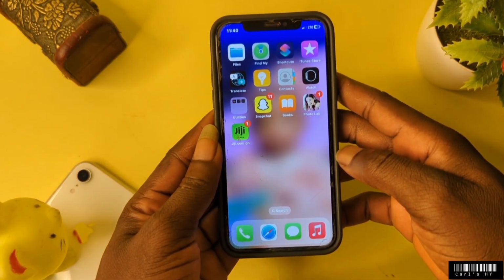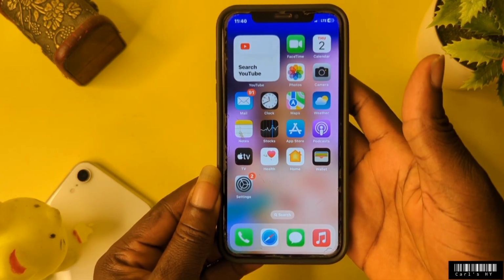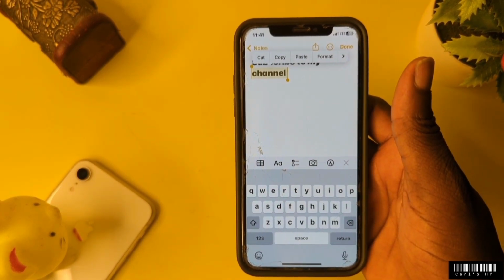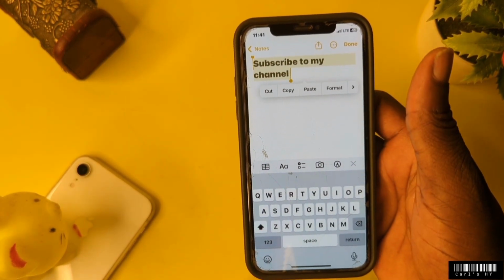IPHONE HIDDEN TRICKS YOU NEVER KNEW EXISTED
Your iPhone is packed with hidden features and tricks that you may not know about. In this video, I'll show you some of the most useful and interesting hidden iPhone tricks that you can use to make your life easier and more fun.

Subscribe to my channel for more iPhone tips and tricks, and let me know in the comments below if you have any other hidden iPhone tricks that you'd like to share!